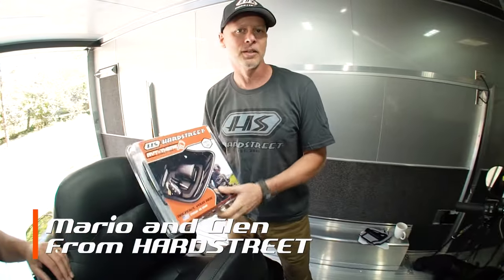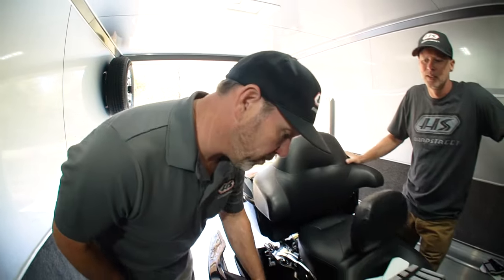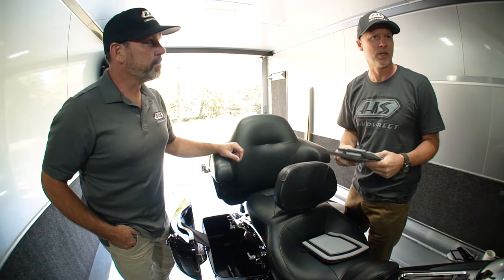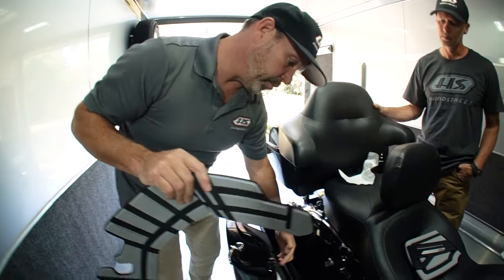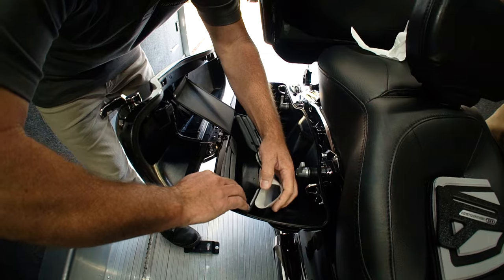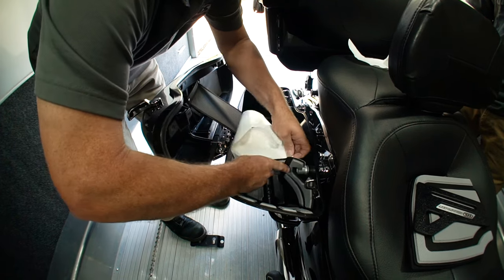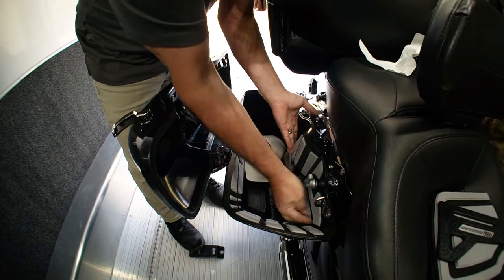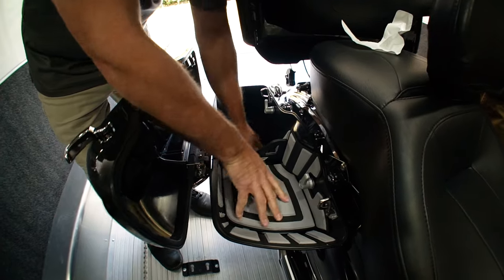RYT-There Saddle Bag Shelf Set No Tool Installation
RIGHT WHERE?   RYT-THERE SADDLE BAG SHELF SET
Mario and Glen walk you through how to quickly install a set of the RTY-There Saddle Bags Shelf Set in under 5 minutes. No Tools!
Features:
-3 Choices of color
-Super Easy install
-Saddle bag organizer that makes it simple keeps your important things easily accessible.
-Proprietary impact resistant material:
-Protects your stuff
-Anti microbial to resist mold and mildew
-Looks awesome
-Made in the USA
-Patent Pending